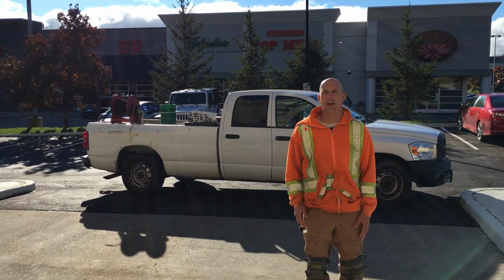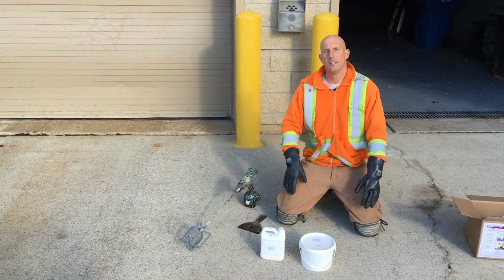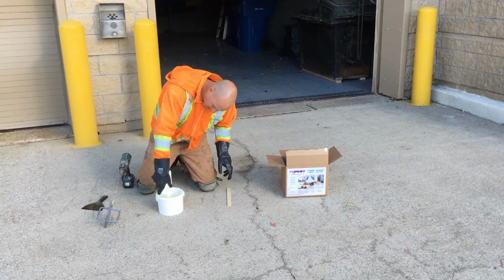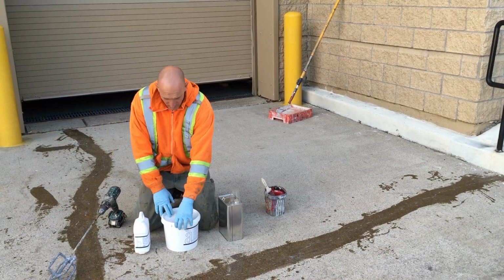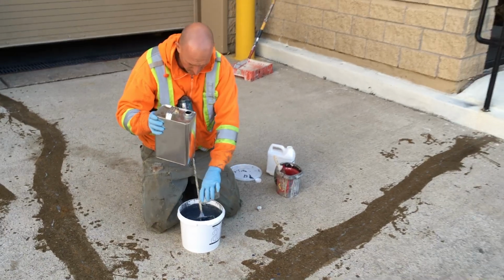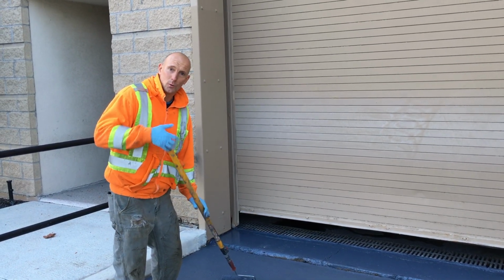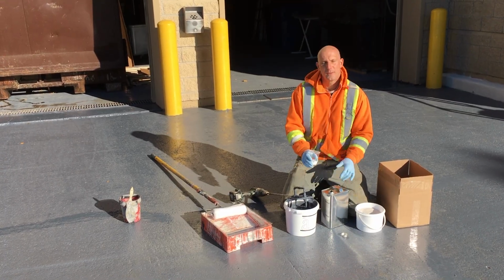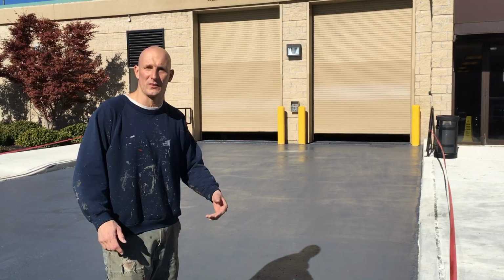Outdoor Epoxy (UV Friendly)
In this video, I'll show you how I apply an epoxy coating to concrete outdoors. First the cracks will be filled, followed by two applications. The Epoxy is UV Friendly, and we'll add silica sand to the final coat to avoid trip and slip hazards.